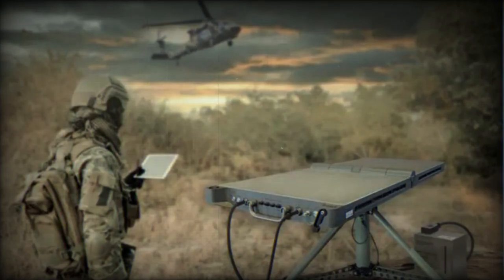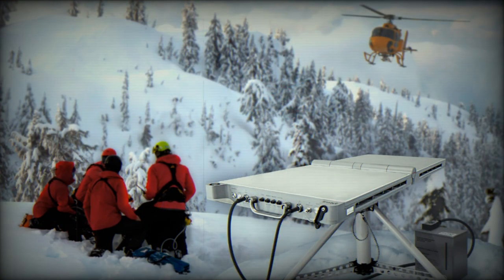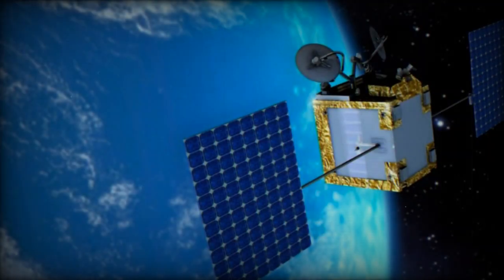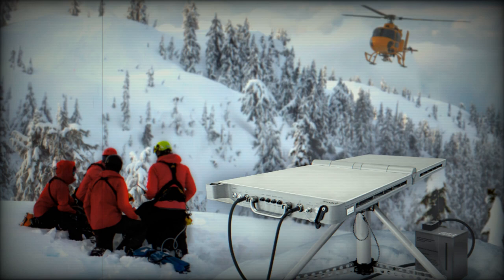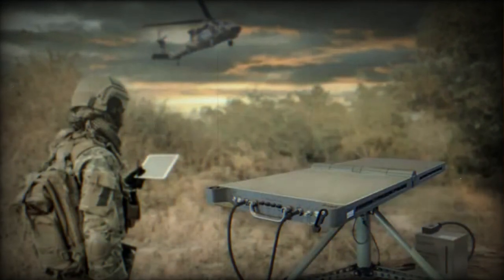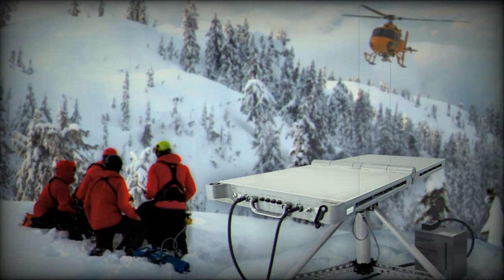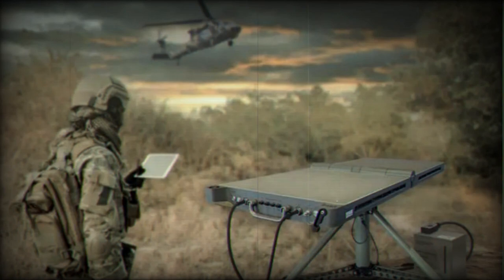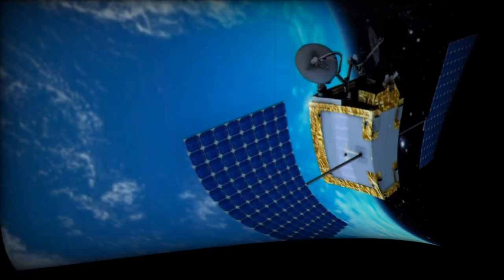OneWeb launches portable satellite terminal for tactical use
OneWeb, a global Low Earth Orbit (LEO) satellite communications network company, is unveiling a new soldier-portable, lightweight user terminal (UT) designed to be carried in a backpack for operations close to the tactical edge. The terminal, named FoldSat LEo Ku OW Mil, aims to provide military personnel with high-speed, low-latency connectivity in challenging environments.